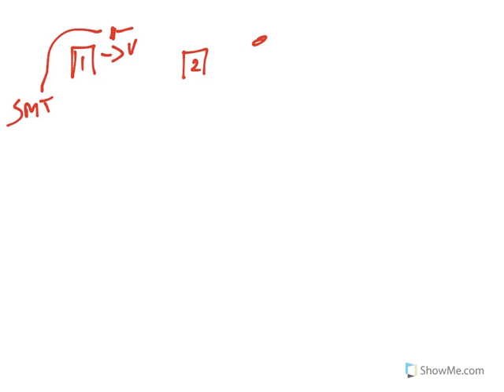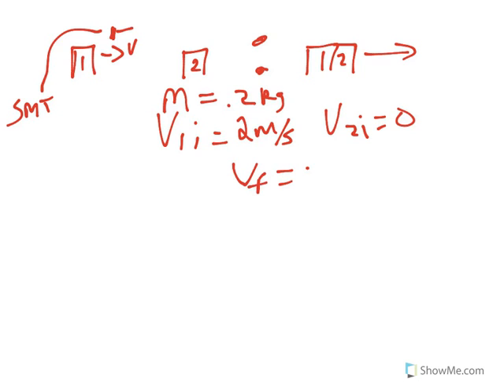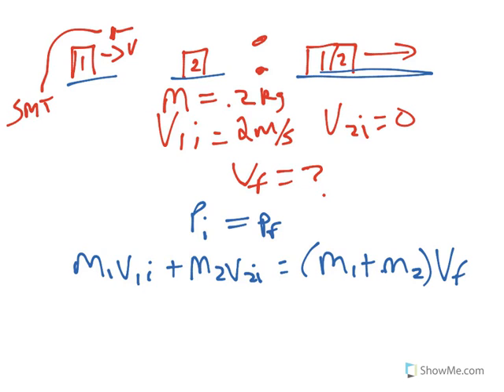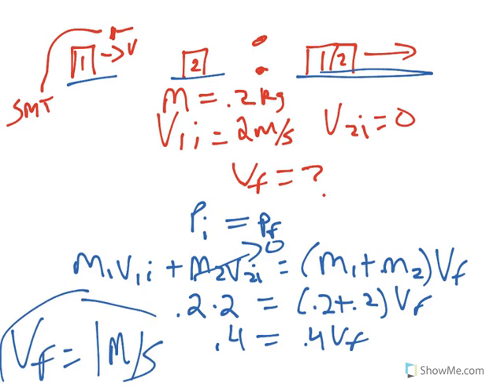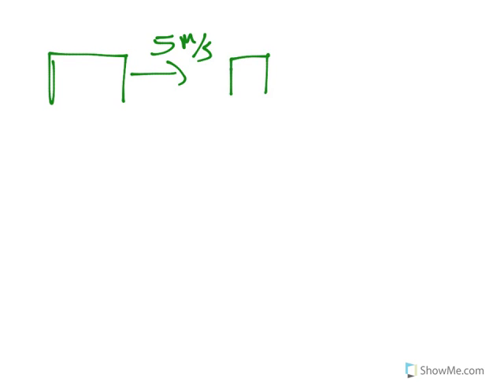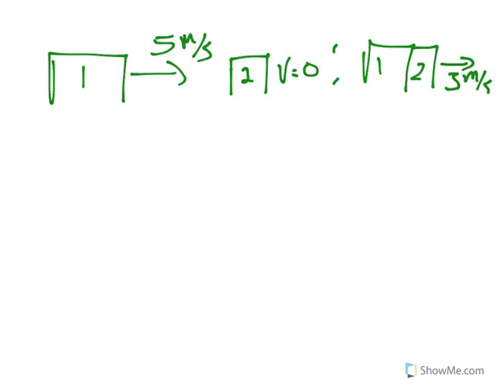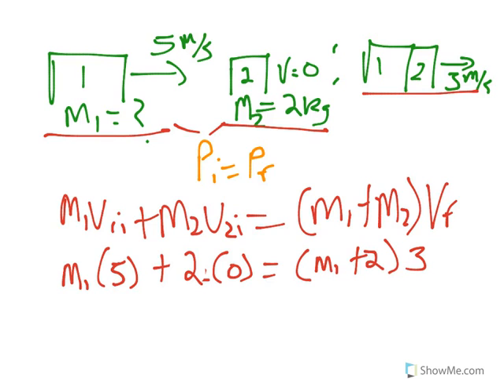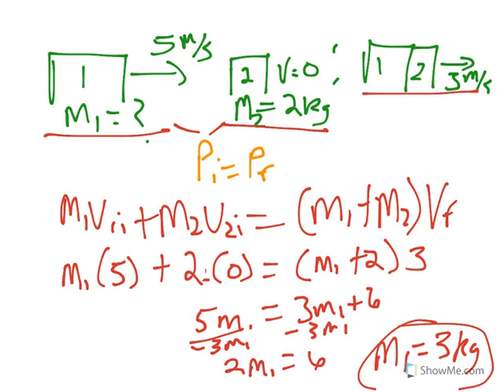Glider Lab inelastic Collisions 2